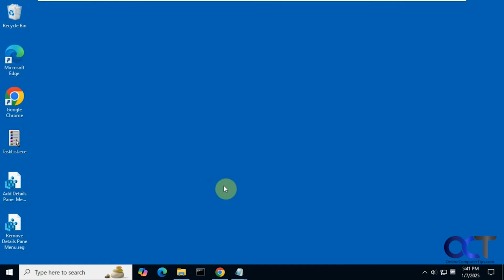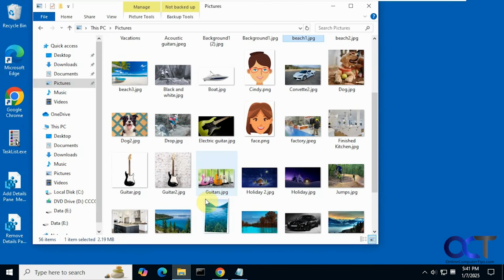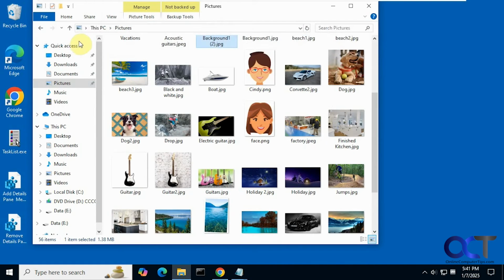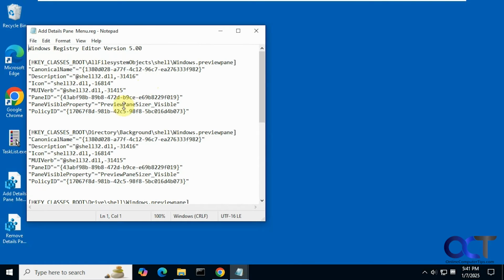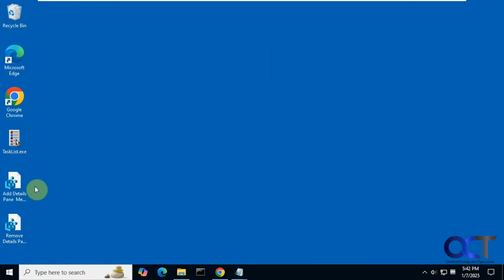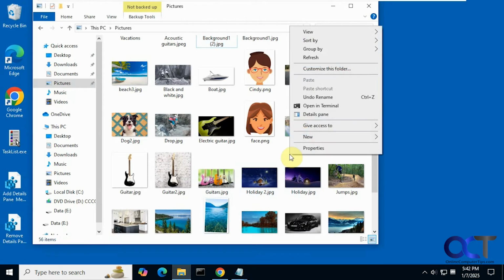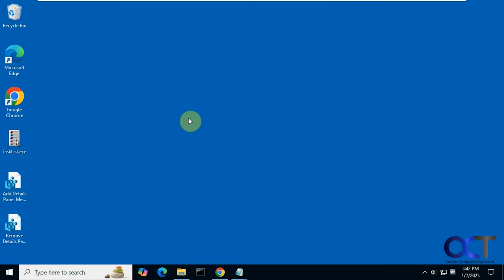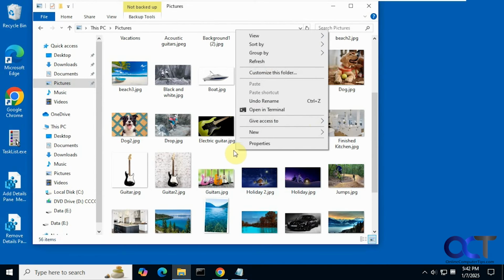Add a Right Click Details Pane Context Menu Option to File Explorer in Windows 10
If you find yourself enabling and disabling the Windows File Explorer details pane on a regular basis, then you might find it useful to have a right click context menu option to turn it on and off as needed. This way you do not need to go to the View menu to do so.

Here are the registry files from the video.